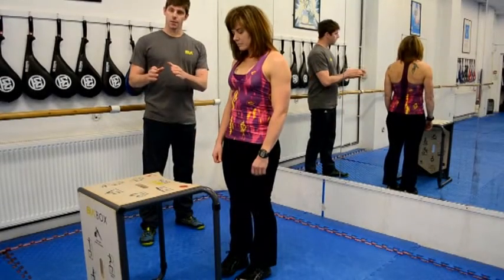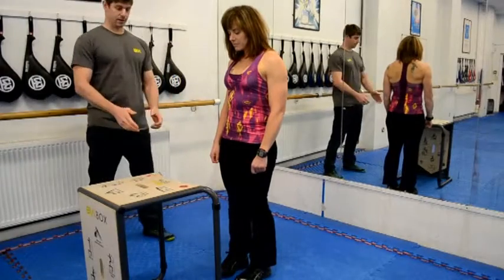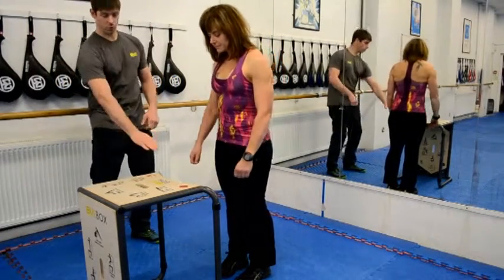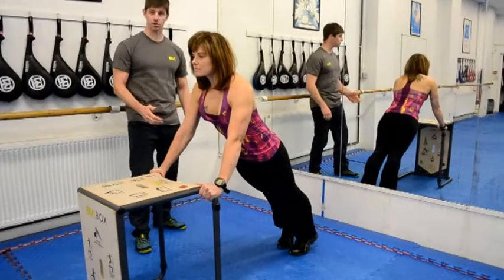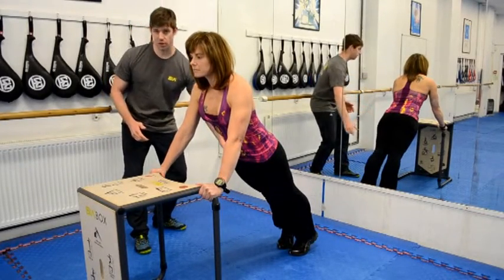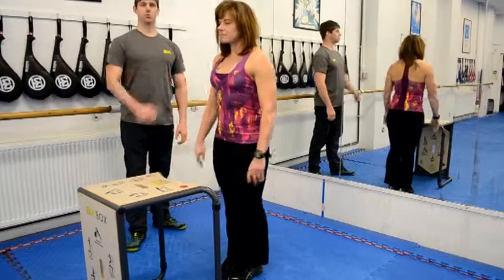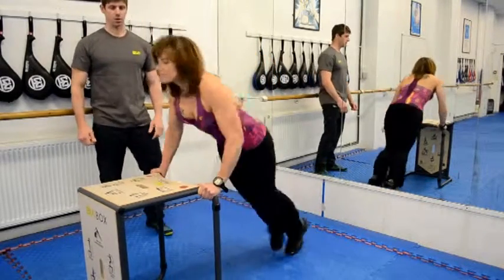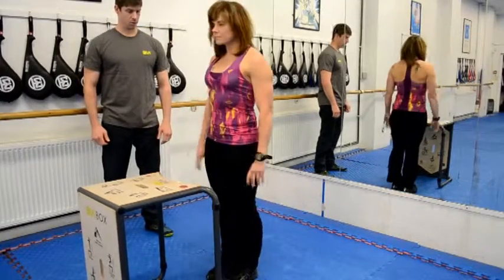BIAbox - Red side - Box Burpees